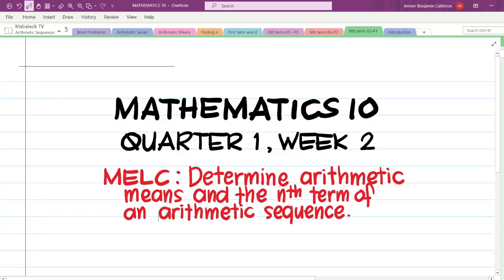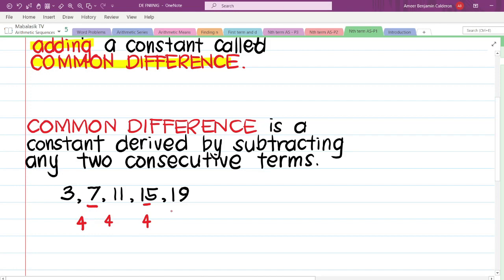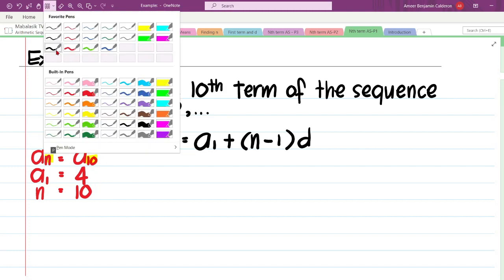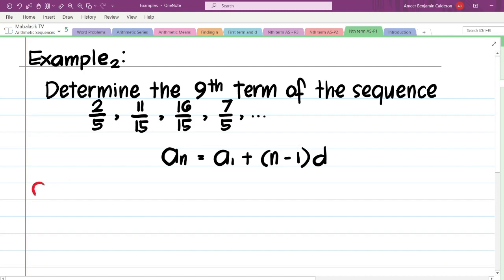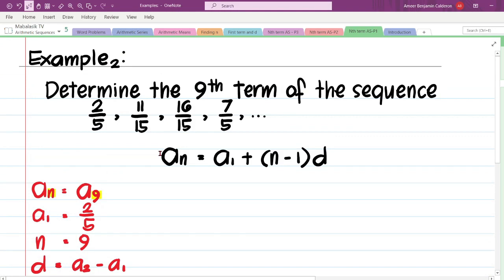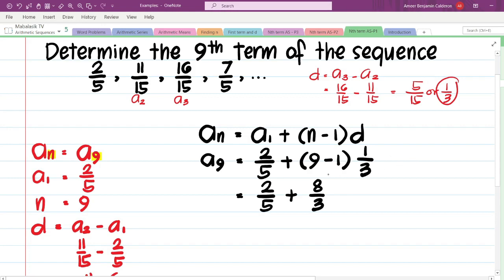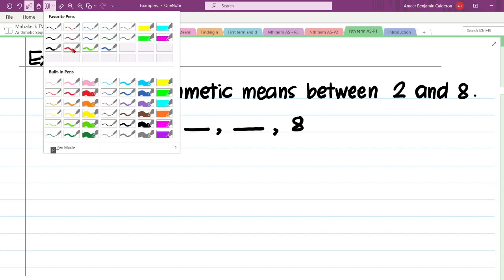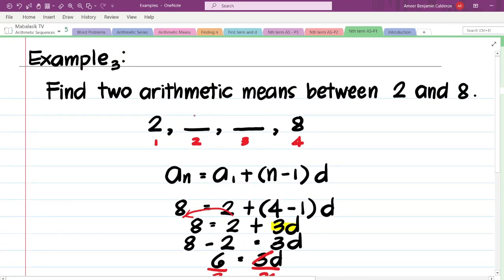Grade 10 - Finding arithmetic means and the nth term of an arithmetic sequence | SirABC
Video lesson for Mathematics 10 Q1 Week 2
MELC: Determine arithmetic means and the nth term of an arithmetic sequence